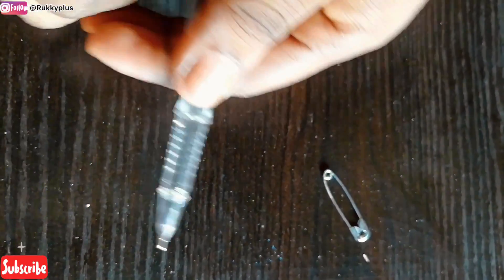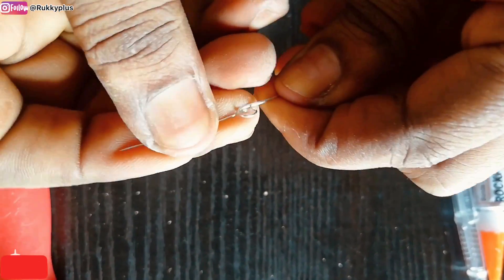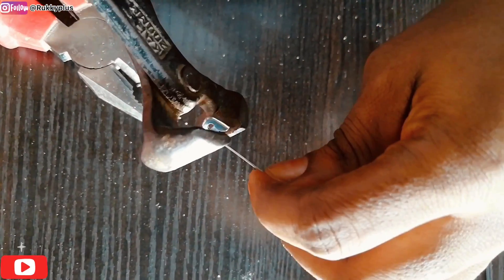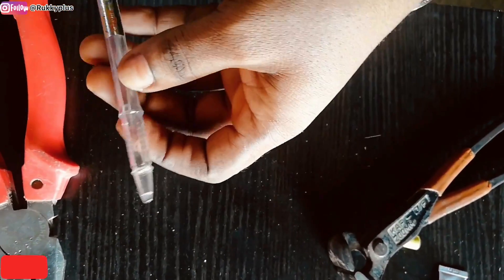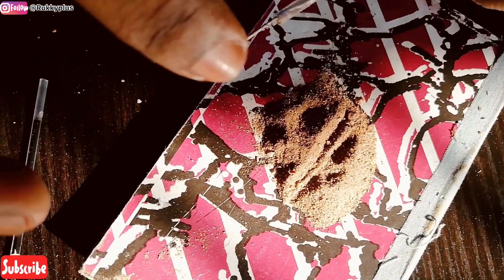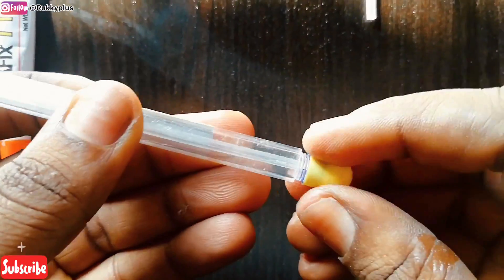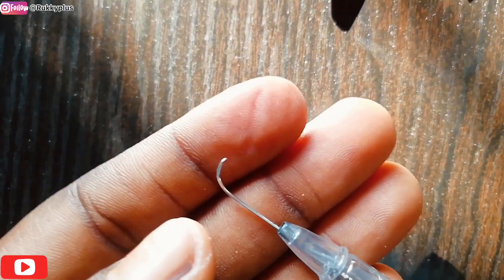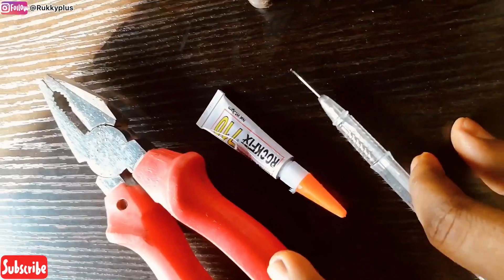DIY.... How to make ventilating needle.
Hi everyone.

All you need to make one is,,,,

Pen(without the ink
Pin
Glue(as seen in the video)
Plier
Pincer
Sand(optional)

I hope you all finds this video helpful. if you have any questions to ask, you can do that by commenting down below and I will reply to it and also if this is your first time watching my video don't forget to subscribe, like, comment and share

Thanks for supporting my channel and God bless.

Musician: Jeff Kasle.